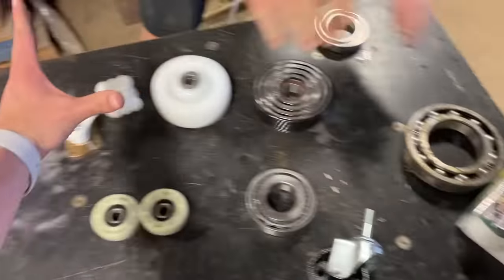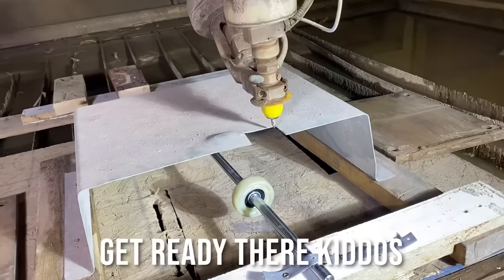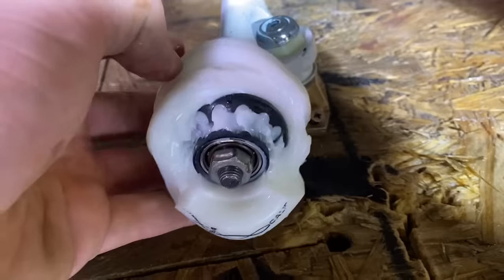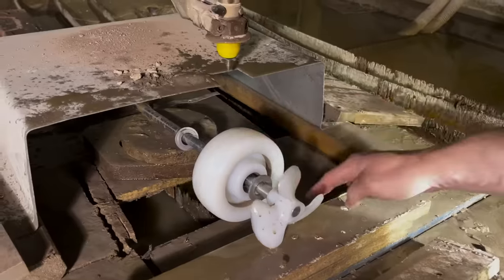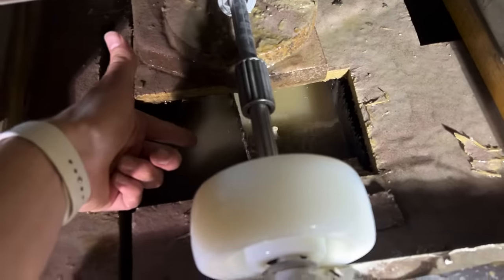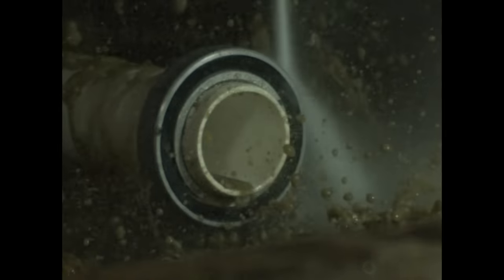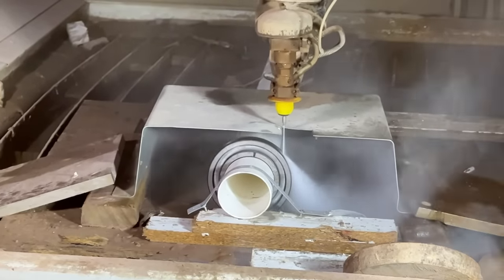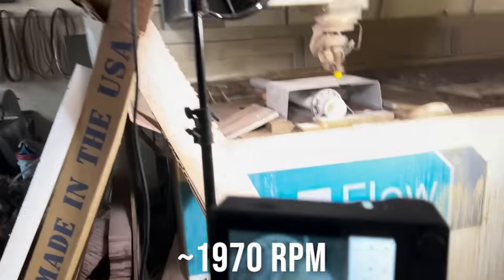Massive Industrial Bearing Spun With 60,000 PSI Waterjet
How fast can you sping a giant bearing with a 60,000 PSI Waterjet? That's what we find out on this episode of questions you never asked.